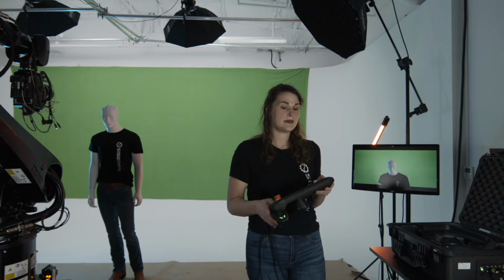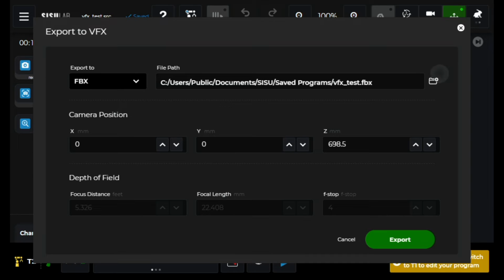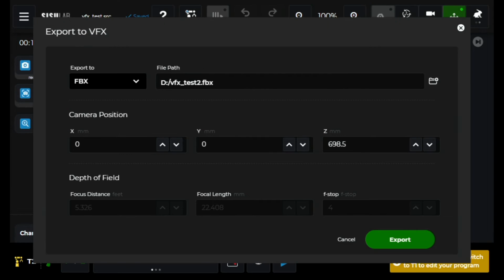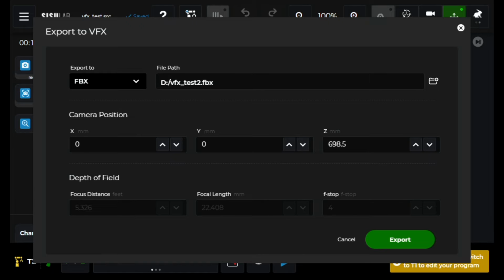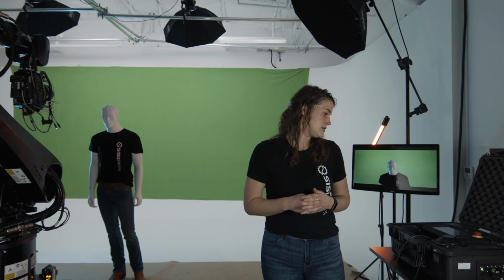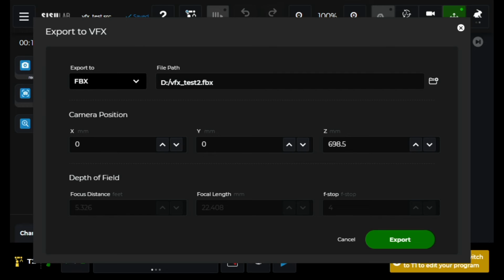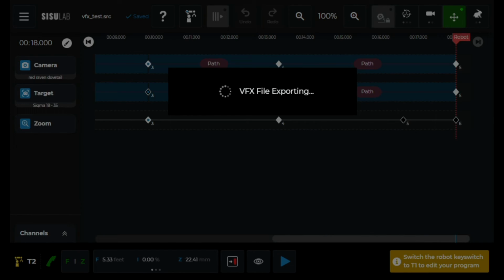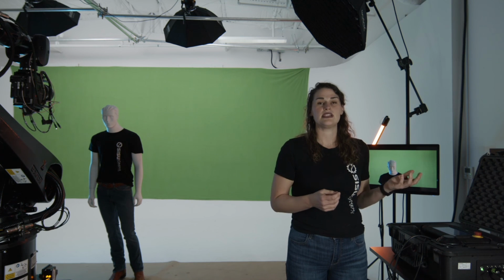How to Export to FBX